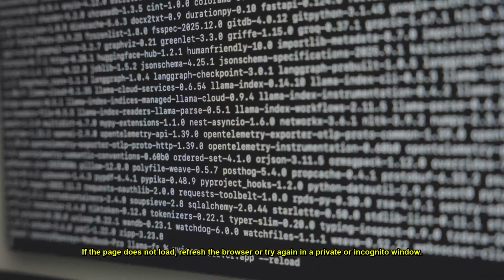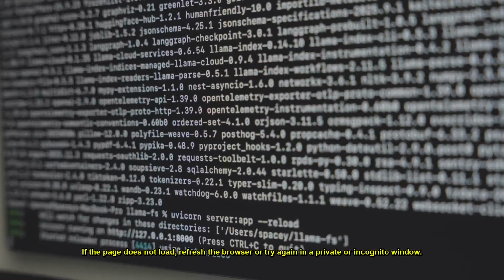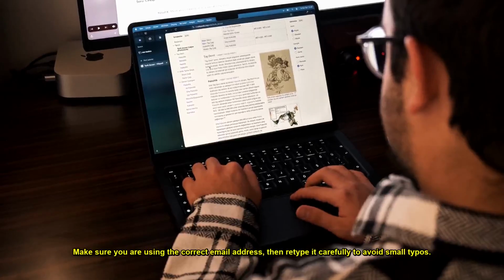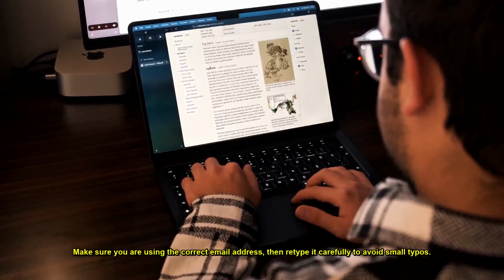How to Fix Java Memory Leaks with Oracle - Detailed Guide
In this comprehensive tutorial, we dive deep into solving Java memory leaks using Oracle tools and techniques. Whether you're a beginner or an experienced developer, this detailed guide will help you identify memory leaks, analyze heap dumps, and implement effective solutions to optimize your Java applications. Learn best practices for memory management and ensure your applications run smoothly and efficiently.